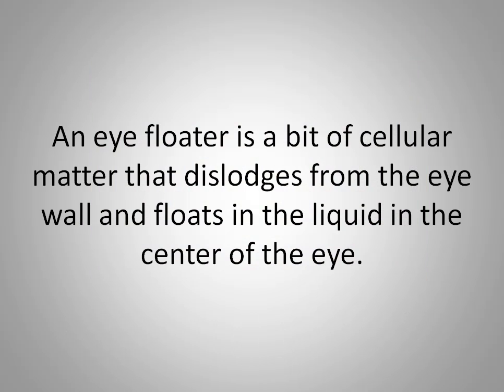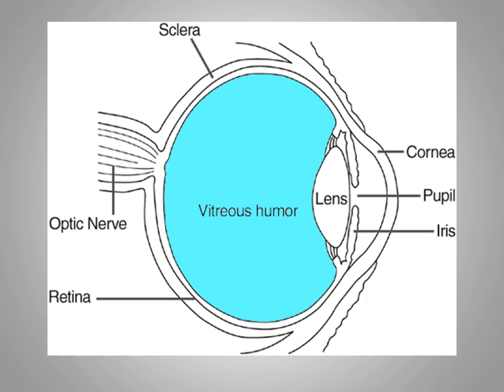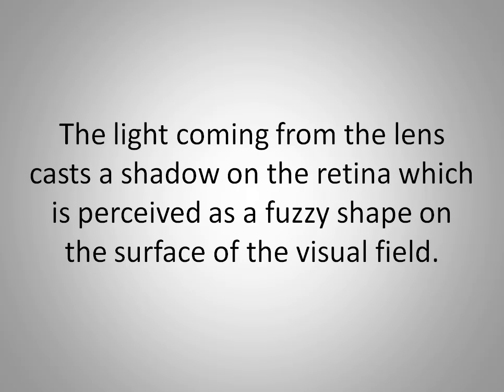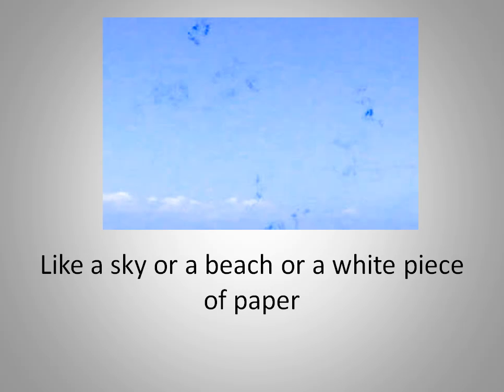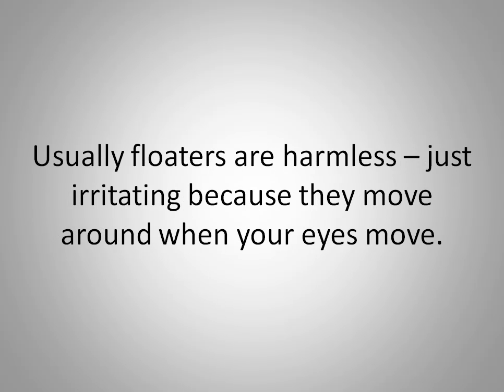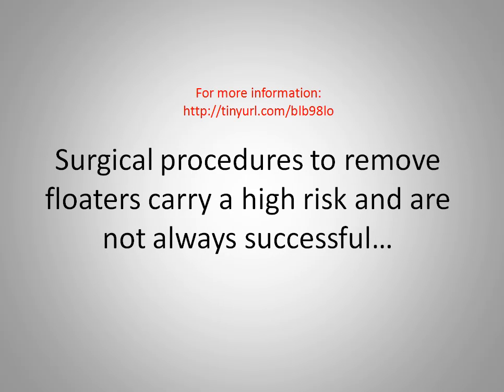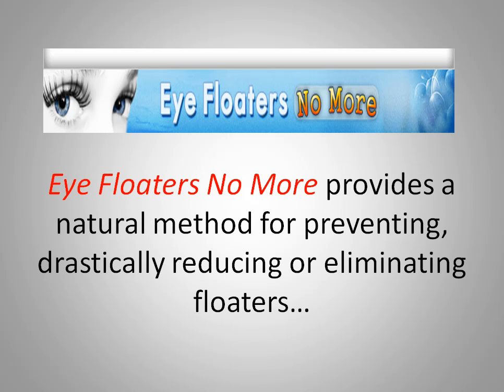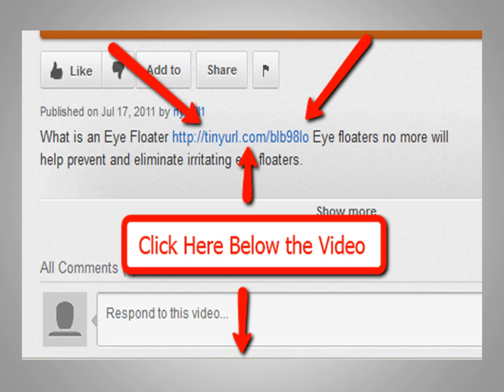What is an Eye Floater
What is an Eye Floater Eye floaters no more will help prevent and eliminate irritating eye floaters.